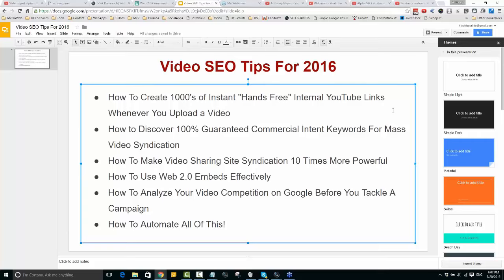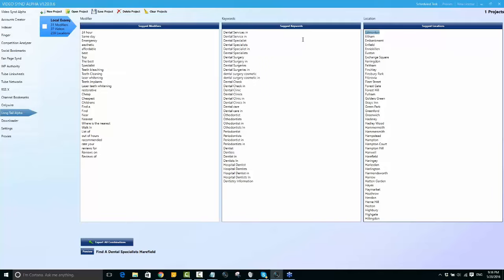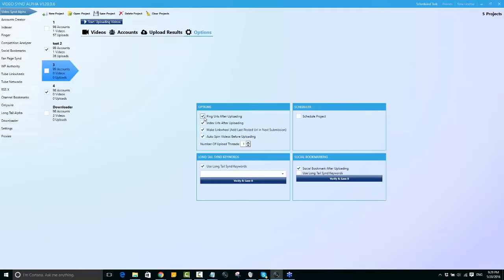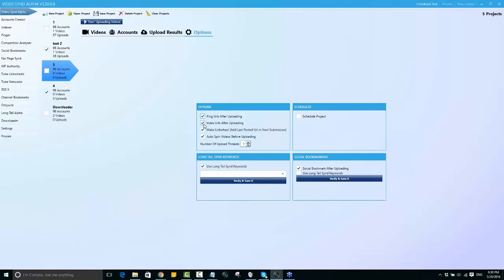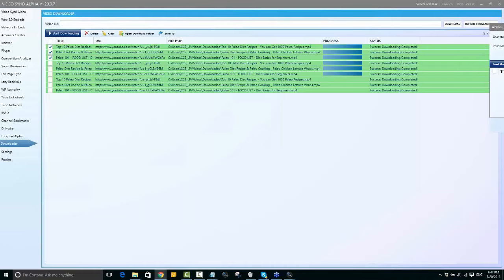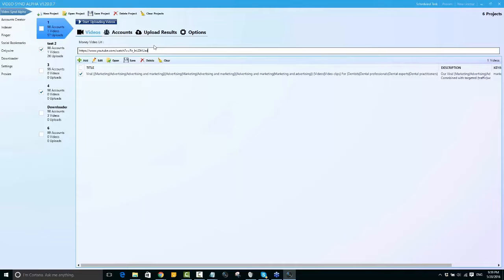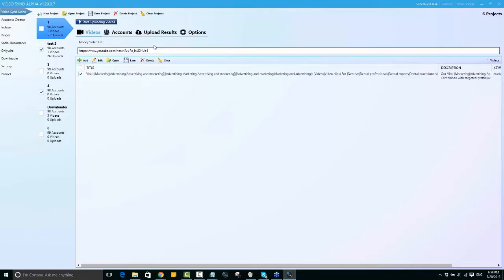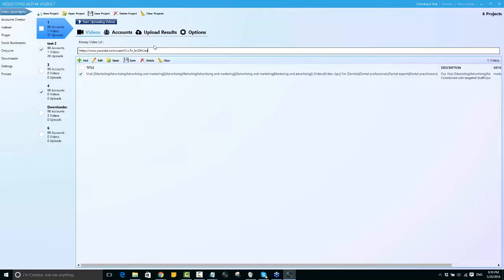5 Top Video Ranking Tips For 2016 - Anthony Hayes & Joshua Zamora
In this video we cover 5 top video ranking tips for 2016 and show you how to do Video SEO like a pro. At the end of the video you can get a discount offer on Video Synd Alpha which automates the strategies and does so much more!

and grab the scorecard cheat sheet to follow along with the training.

Talk soon,
-Tony